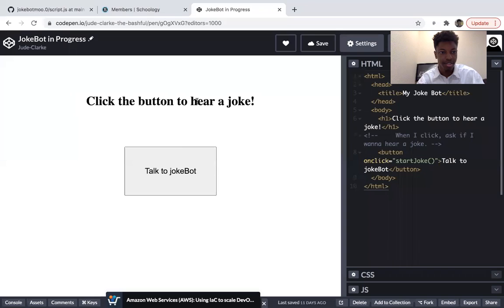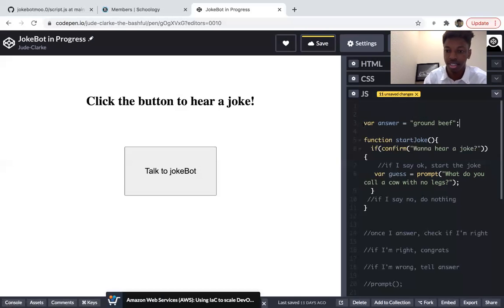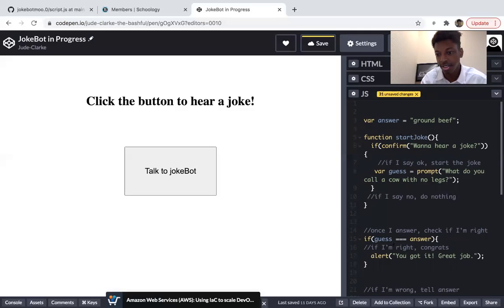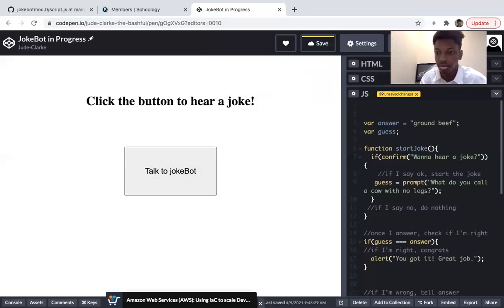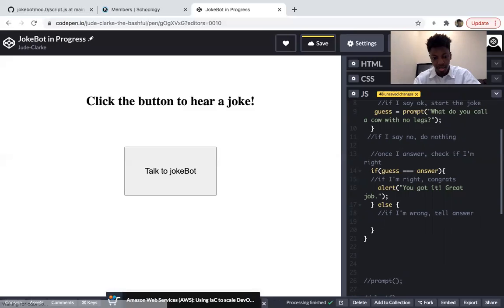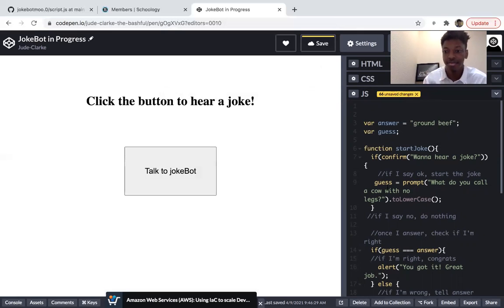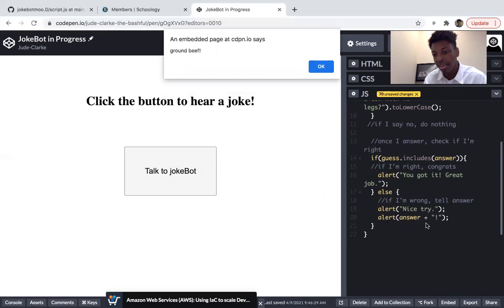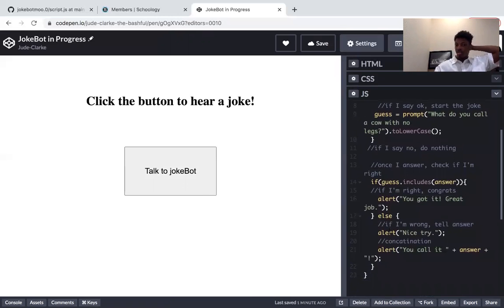JokeBot (Check if guess is correct)